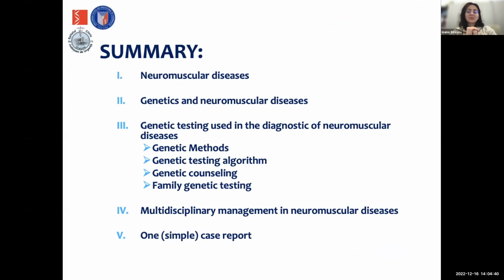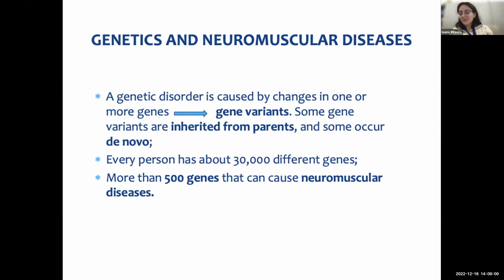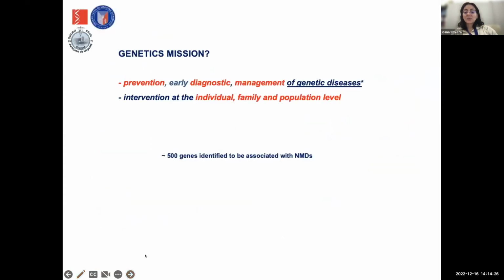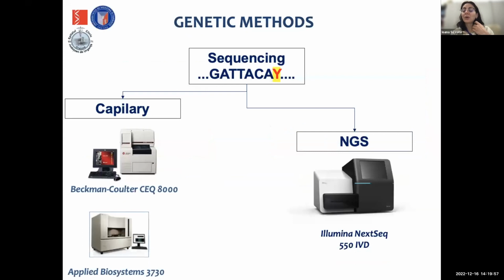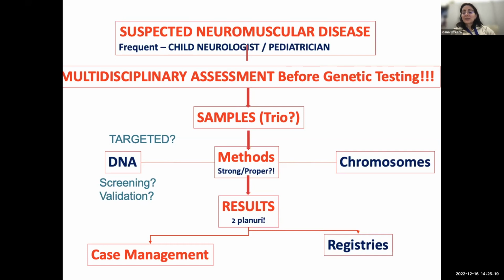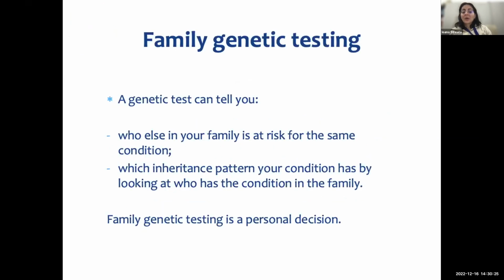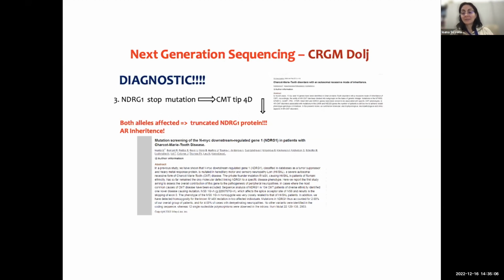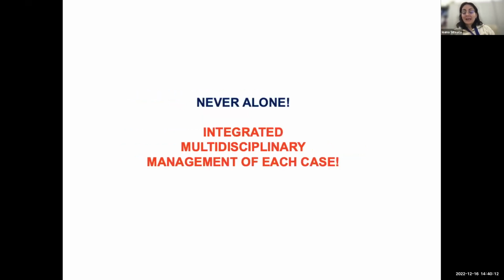Dr. loana Streata - The Romanian experience with genetic NMDs.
Most of neuromuscular diseases are genetic, so Dr. loana Streata will speak about genetic testing options, genetic counselling and the future of gene therapy. She will also present the Romanian experience with genetic NMDs.